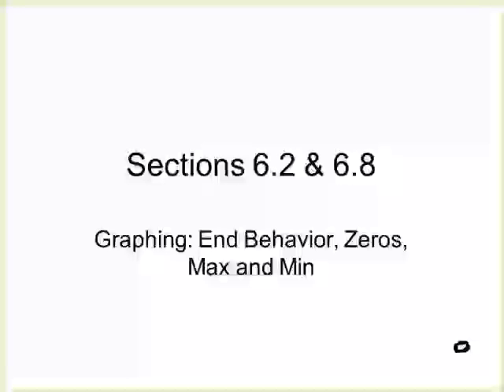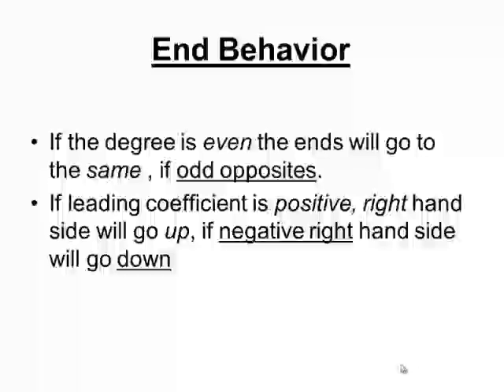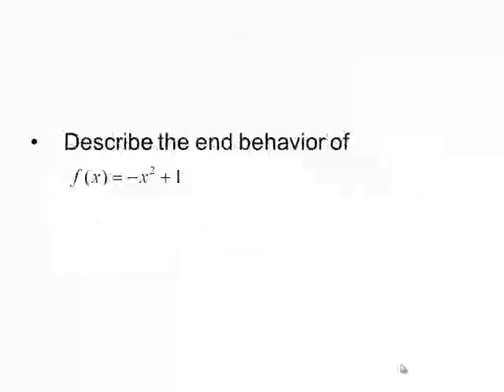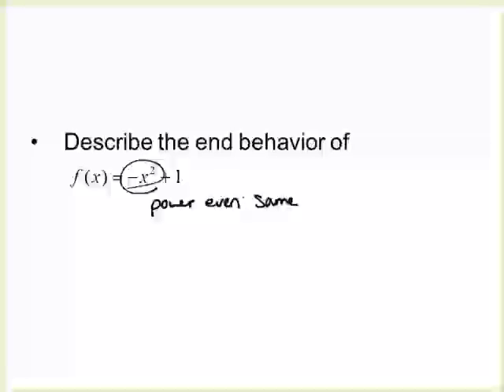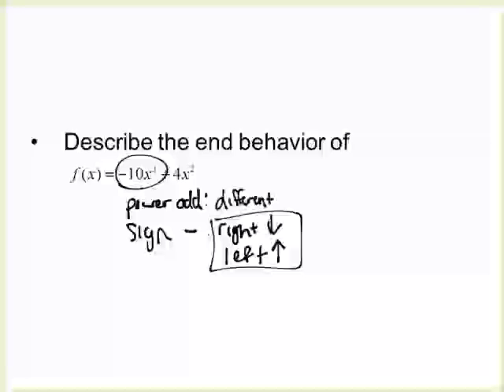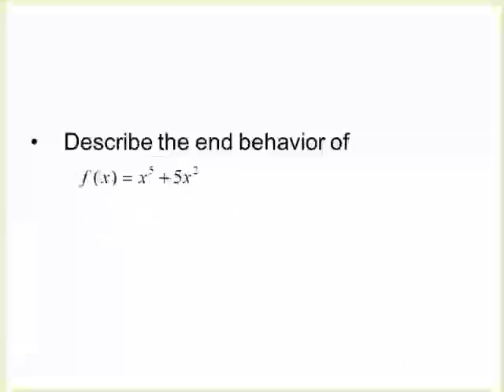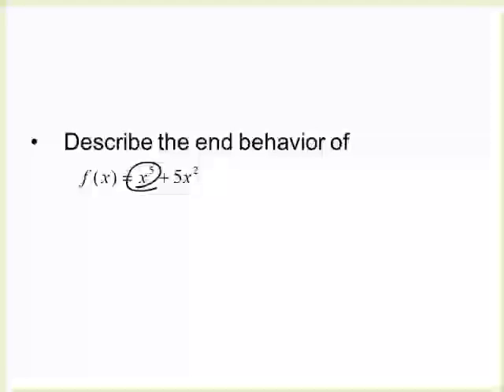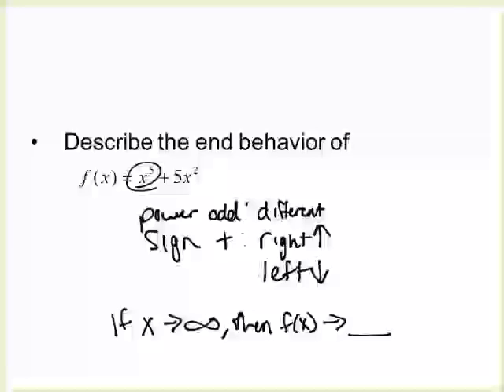alg 6 2 end behavior